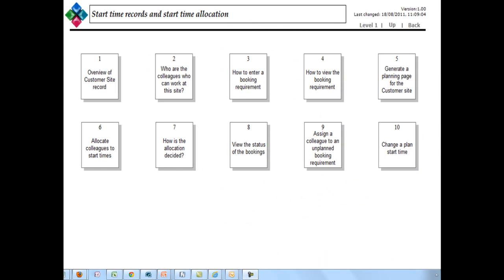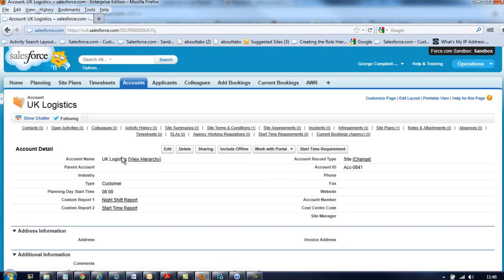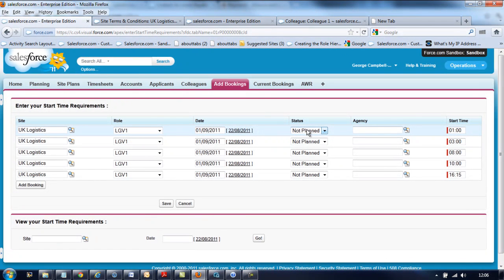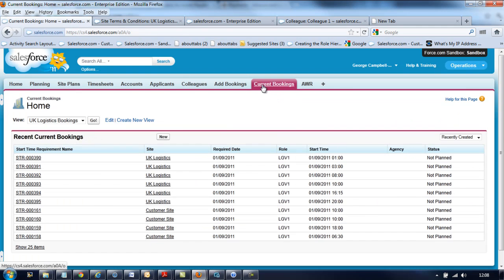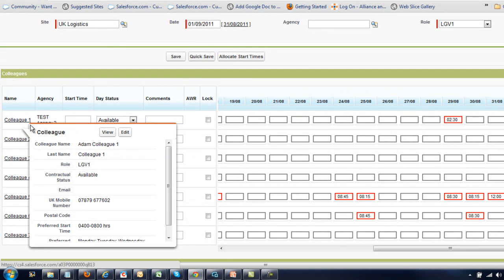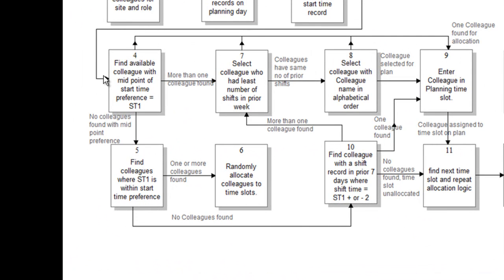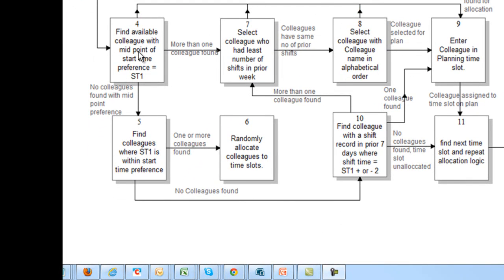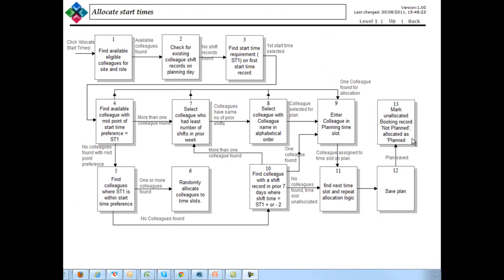Start time allocation logic hi res